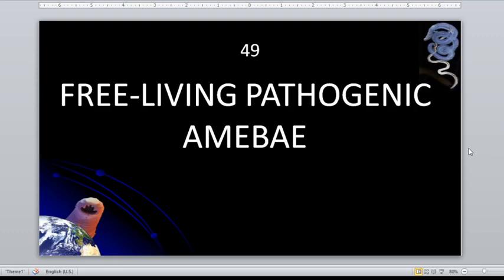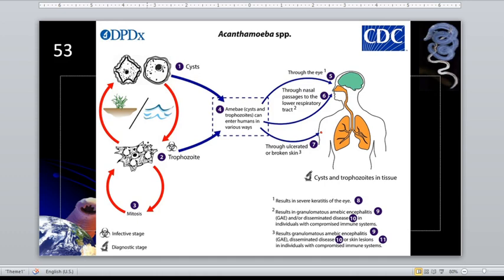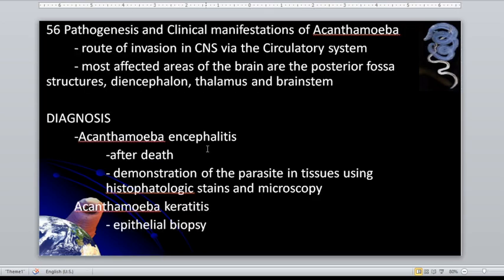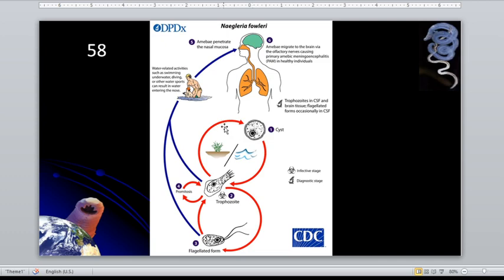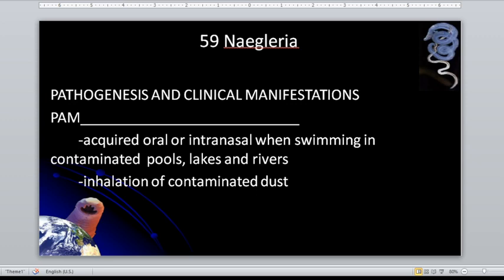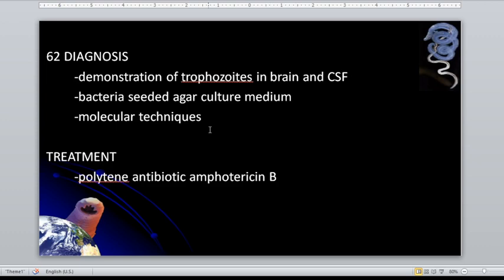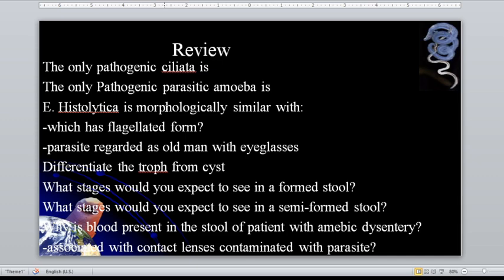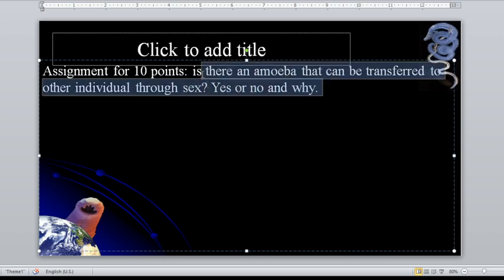Protozoan parasite amoeba part 3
Free living pathogenic amoeba